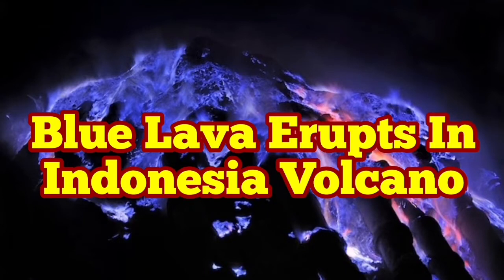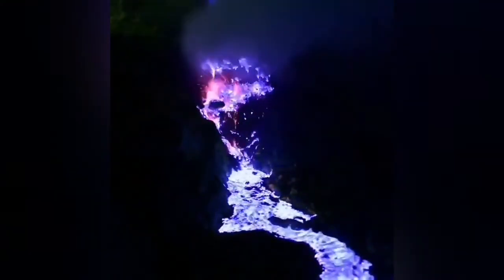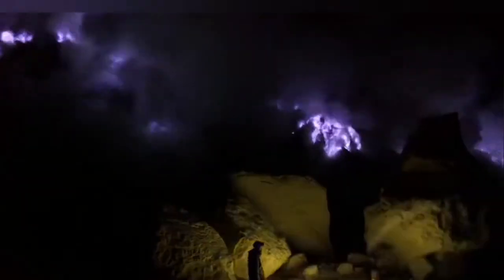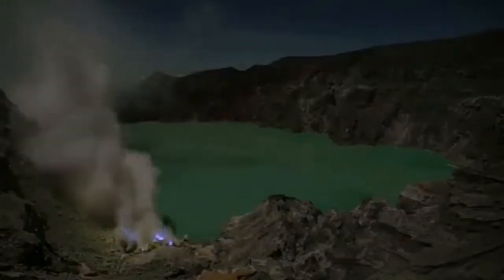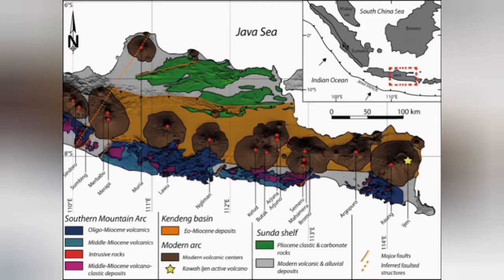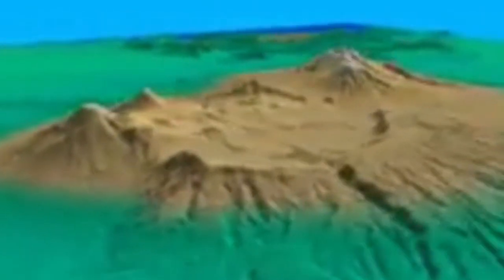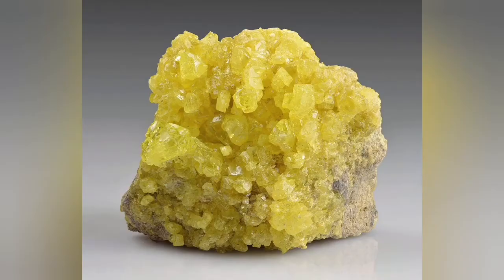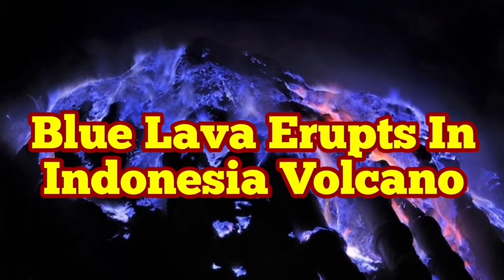Blue Lava Erupts In Indonesia's Kawah Ijen volcano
The Ijen volcano complex is a group of composite volcanoes located on the border between Banyuwangi Regency and Bondowoso Regency of East Java, Indonesia. It is known for its blue fire, acidic crater lake, and labour-intensive sulfur mining.
It is inside an eponymous larger caldera Ijen, which is about 20 kilometres (12 mi) wide. The Gunung Merapi stratovolcano is the highest point of that complex. The name "Gunung Merapi" means 'mountain of fire' in the Indonesian language; Mount Merapi in central Java and Marapi in Sumatra have the same etymology.
Since National Geographic mentioned the electric-blue flame of Ijen, tourist numbers have increased.[8] The phenomenon has long been known, but midnight hiking tours are a more recent offering. A two-hour hike is required to reach the rim of the crater, followed by a 45-minute hike down to the bank of the crater.

The blue fire is ignited sulfuric gas, which emerges from cracks at temperatures up to 600 °C (1,112 °F). The flames can be up to five meters (16 feet) high; some of the gas condenses to liquid and is still ignited.

Ijen is the largest blue flame area in the world. Local people refer to it as Api Biru (Blue Fire). The other location at which blue fire can be seen is in Dallol mountain, Ethiopia.